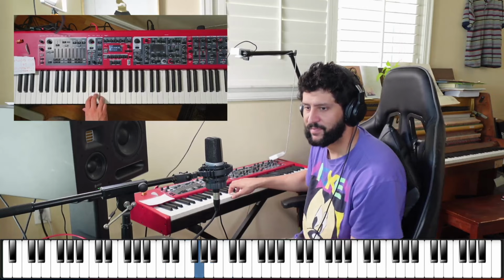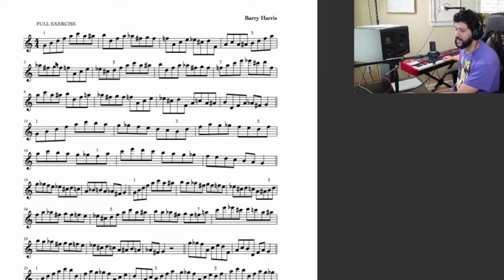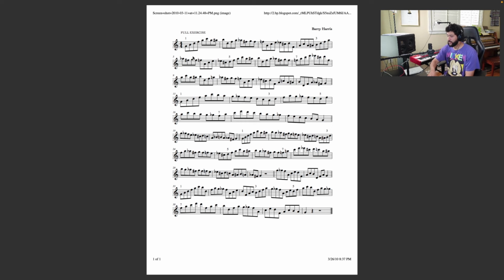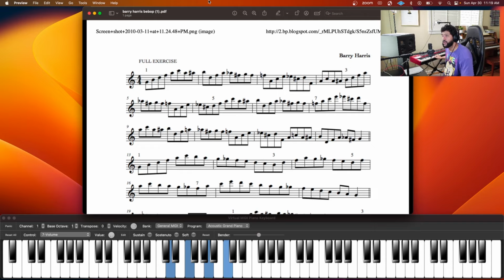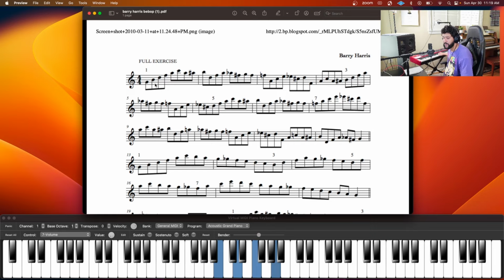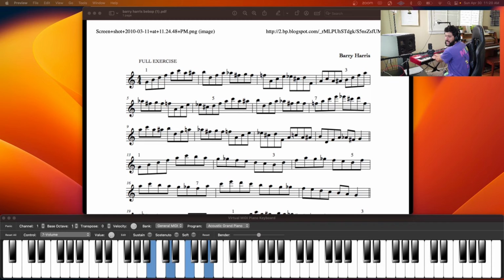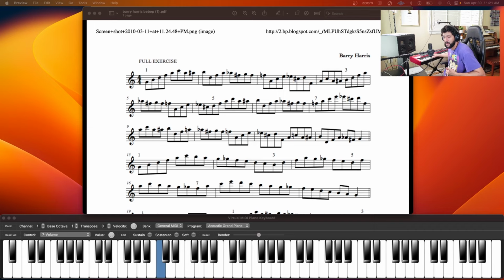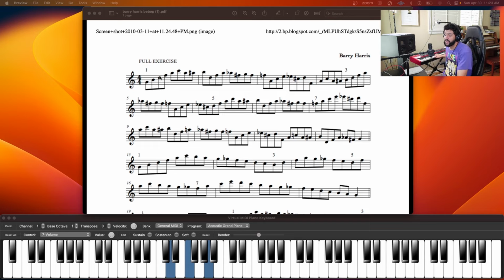How I Think About Bebop Lines - Piano Labs with Kiefer